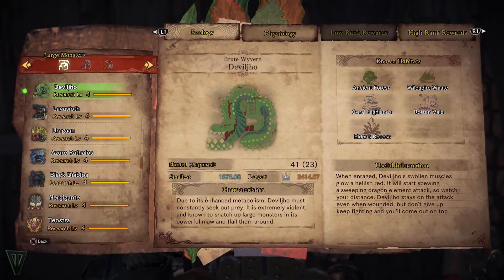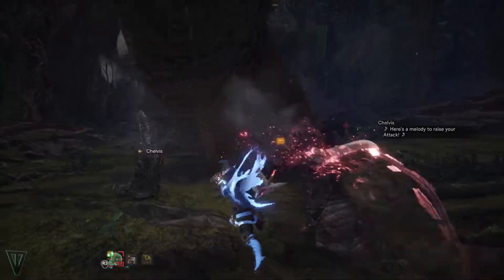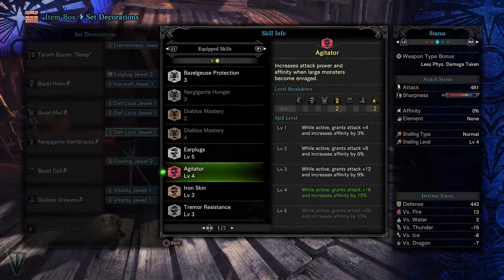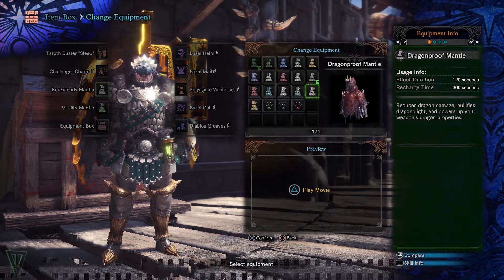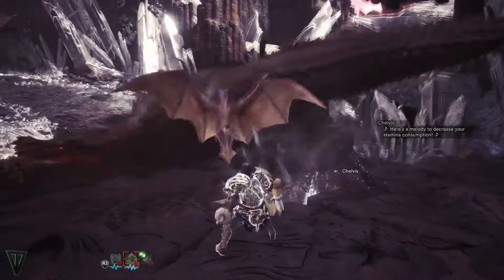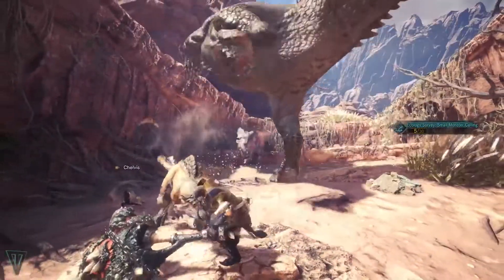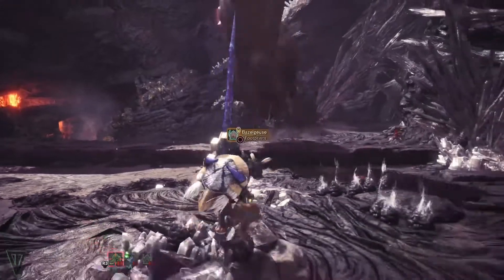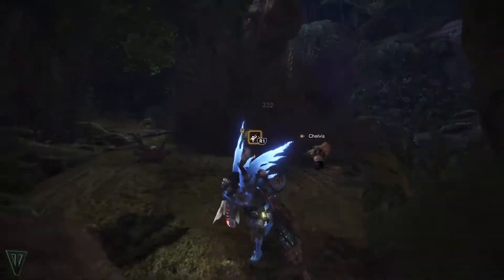MHW Monster Analysis: Deviljho